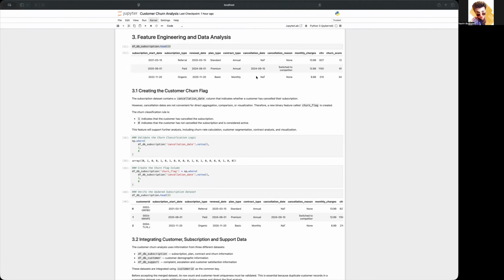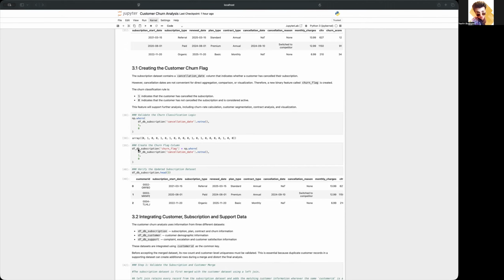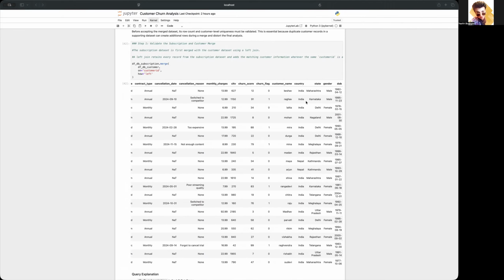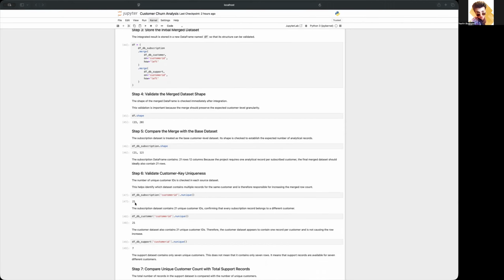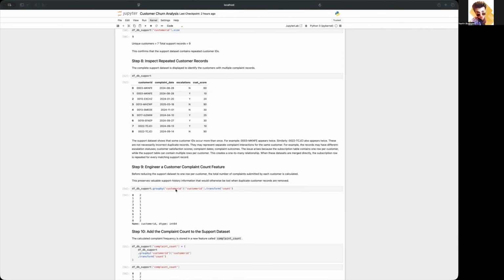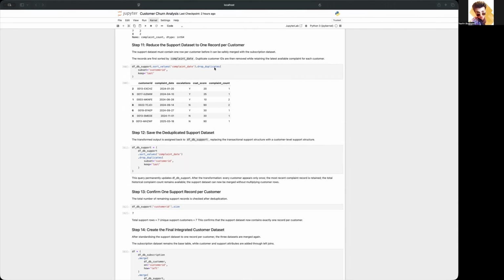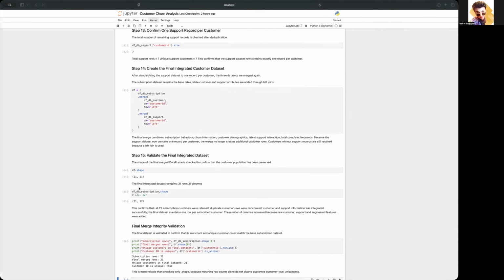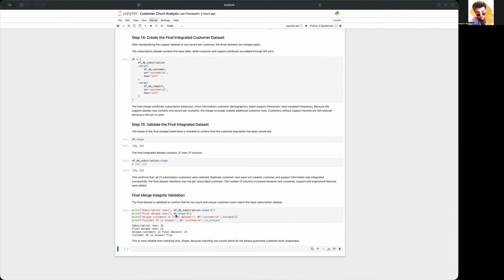Feature Engineering & Data Analysis Using Pandas | {SQL & Python Portfolio Project – Part 6}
Welcome to Part 6 of my End-to-End SQL & Python Portfolio Project series!
In this video, we move beyond data cleaning and begin the Feature Engineering and Exploratory Data Analysis (EDA) phase of the Customer Churn Analysis project.
Using Python and Pandas, we create new business-focused features, merge multiple datasets into a unified DataFrame, and perform exploratory analysis to uncover meaningful patterns and trends. These steps help transform clean data into actionable business insights that support data-driven decision-making.
This stage forms the foundation for the SQL queries, visualizations, and business KPIs that we'll build in the upcoming videos.
Understanding feature engineering in data analytics
Creating new business-related columns (e.g., Churn Flag)
Merging multiple datasets using Pandas
Verifying merged data using shape and structure
Exploring customer behavior and subscription trends
Performing exploratory data analysis (EDA)
Generating descriptive statistics
Identifying business patterns and insights
Preparing data for visualization and SQL analysis
🛠 Technologies Used
Python
Pandas
Jupyter Notebook
SQLite
SQL
NumPy
This playlist demonstrates a complete Customer Churn Analysis Portfolio Project using industry-standard analytics tools and techniques, including:
SQL
Python
Pandas
SQLite
Matplotlib
Seaborn
Pivot Tables
Business Analytics
Data Visualization
By following this series, you'll learn how to build a real-world analytics project from raw data to executive-level business insights.